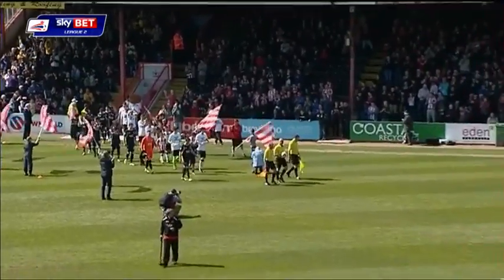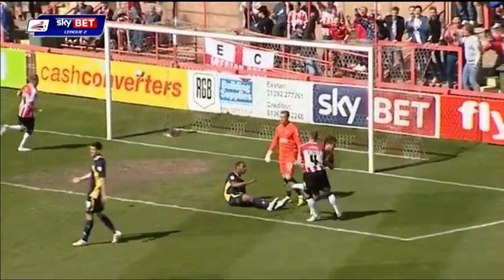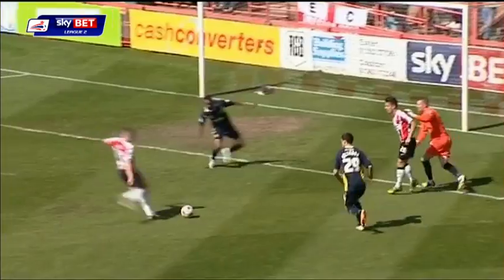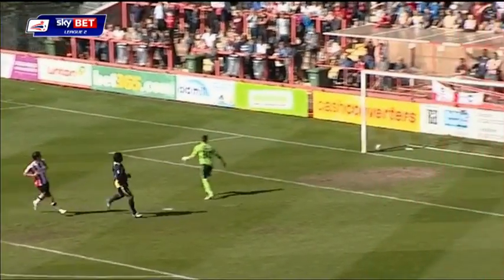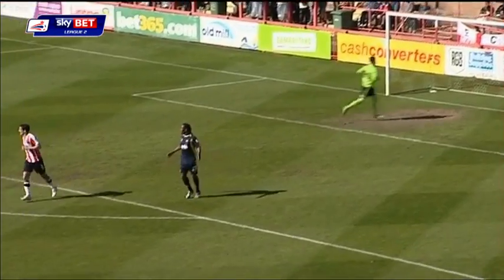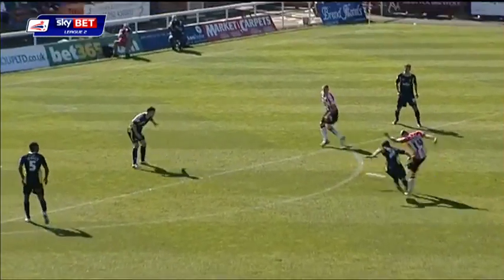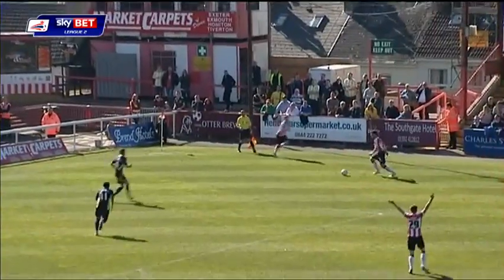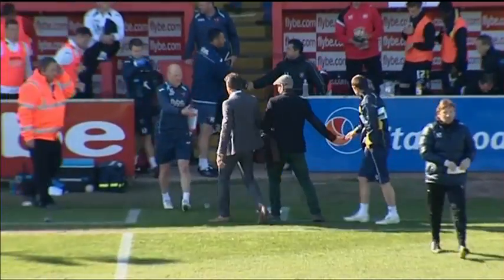Exeter City vs Torquay United - League Two 2013/2014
Exeter City 1-2 Torquay United.

Highlights from Torquay's Sky Bet League Two match against Exeter at St James Park.